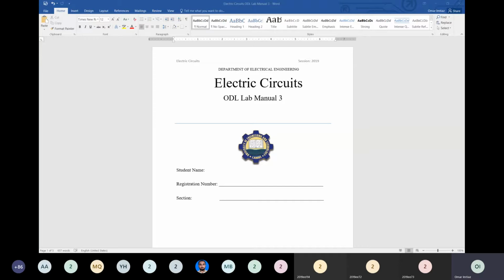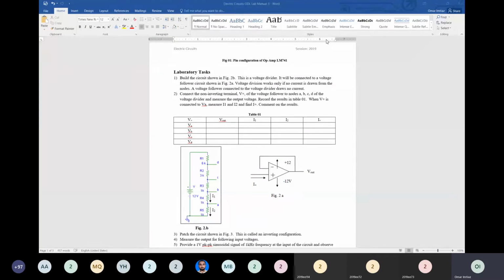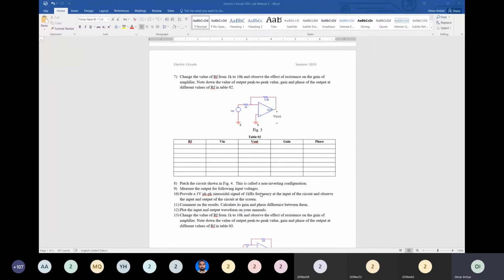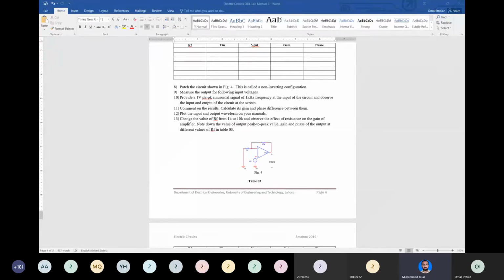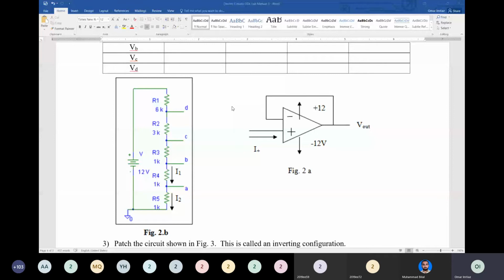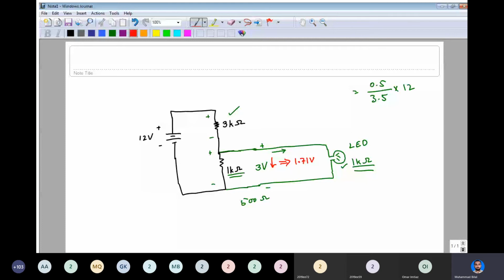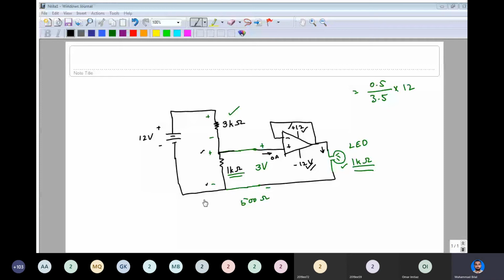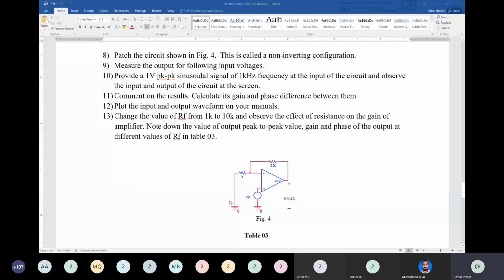EE-100L Electric Circuits (Lab) -- Week 06 (23-July-2020)